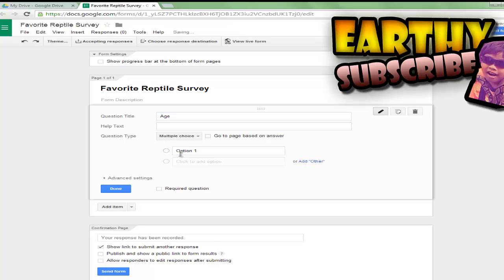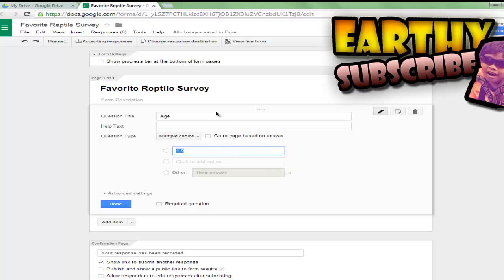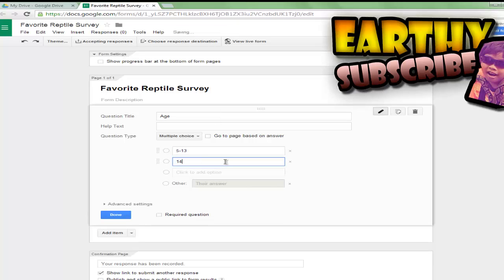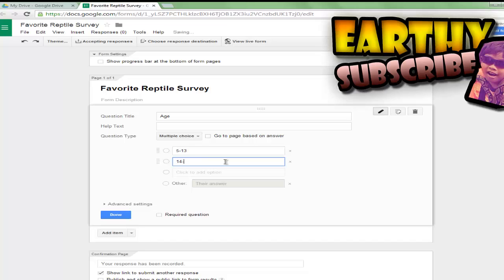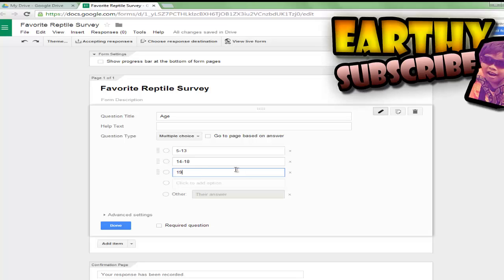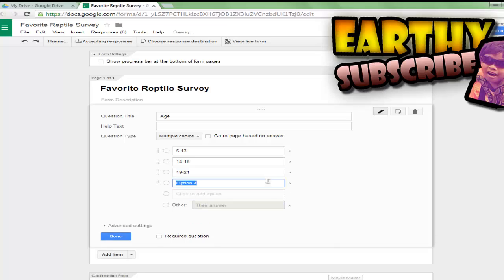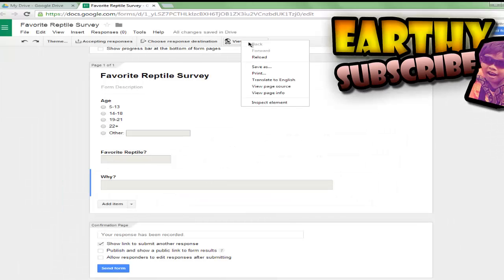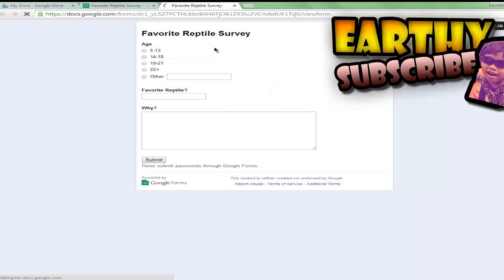How To Make Free Online Surveys!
Hello! I make all sorts of videos like Hedgehog videos, Lion King Fan Fictions videos and more.Just check my video and comment on my recent one what would you like to see!